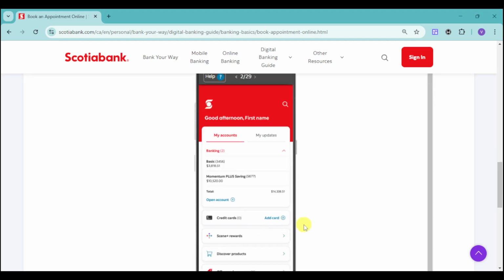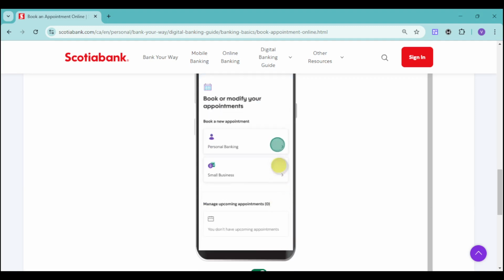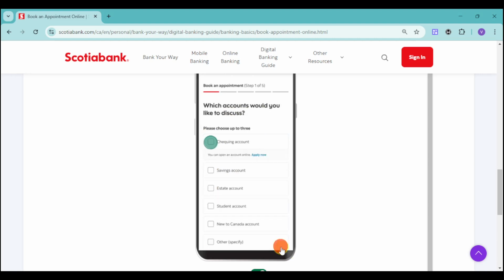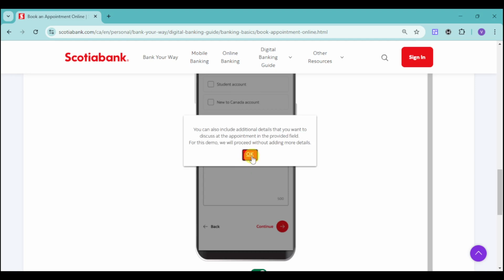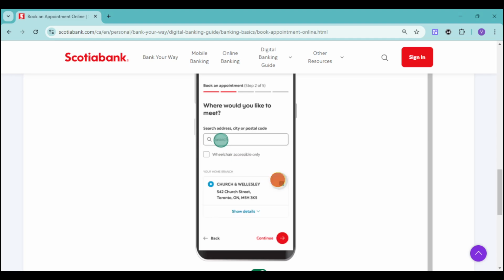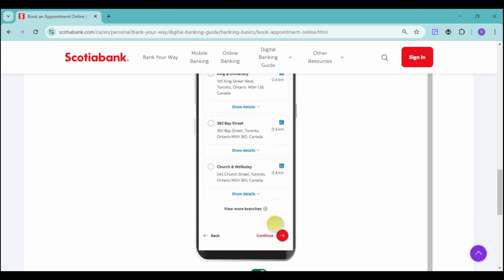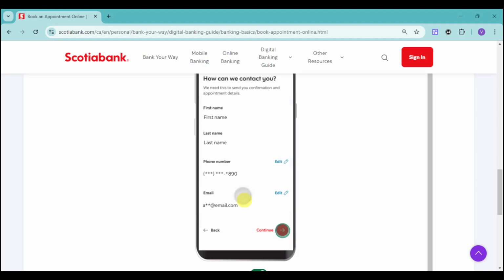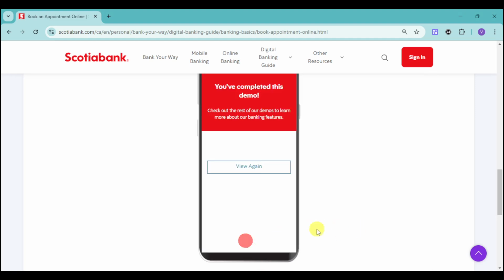How to Book an Appointment for Scotiabank (Super Easy)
"Booking an appointment at Scotiabank is super easy! Follow these simple steps to schedule a time with a representative for in-branch services.

 0:00 Intro
 0:07 Start